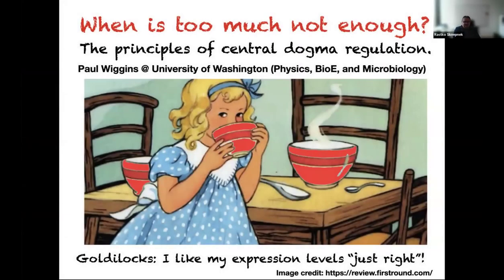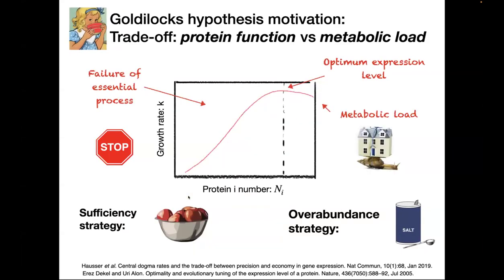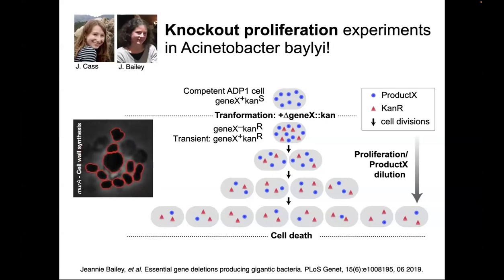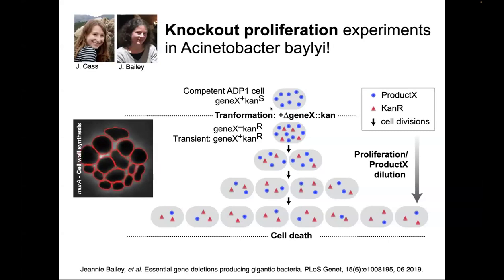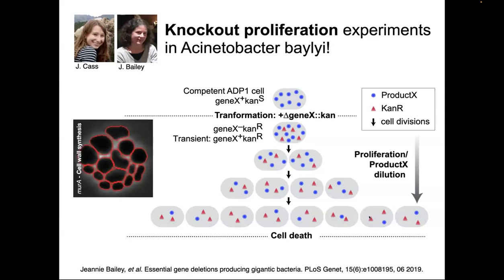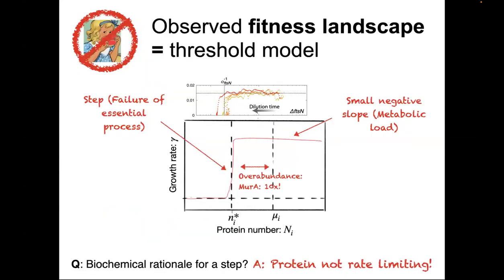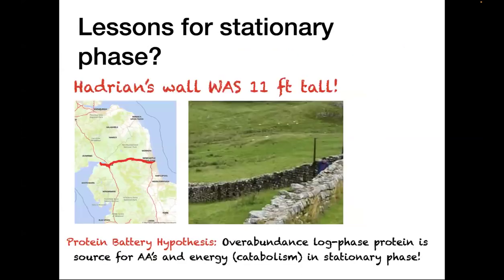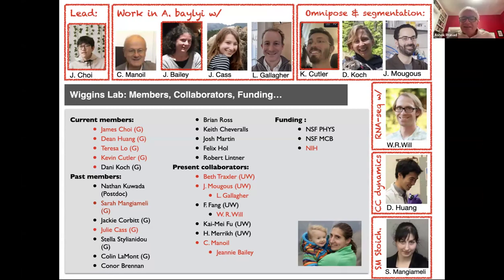Paul Wiggins - Principles of Central Dogma Regulation